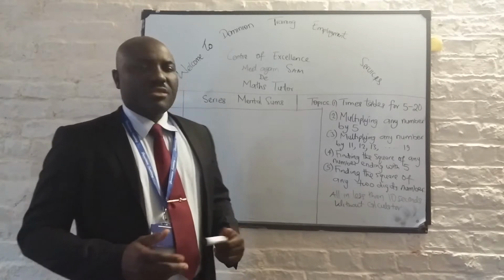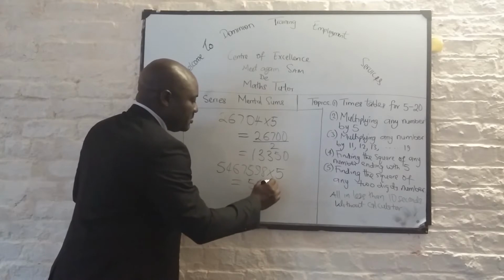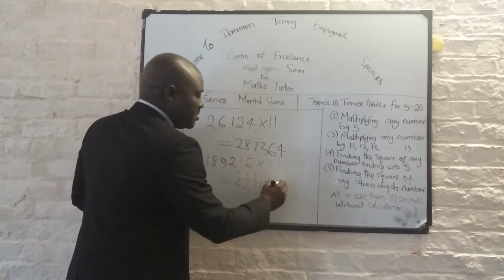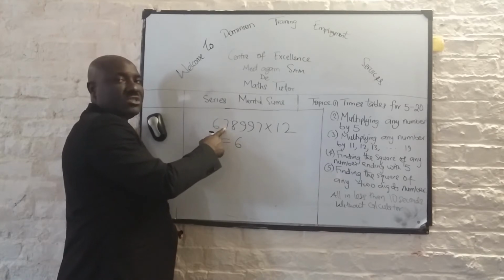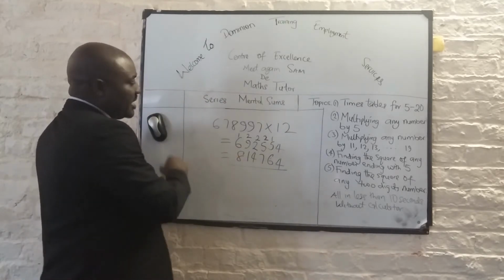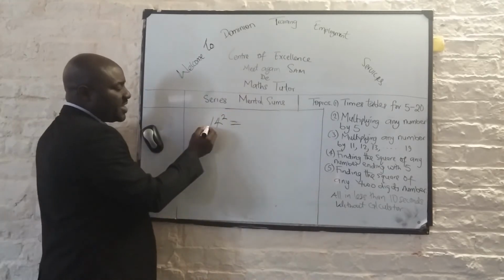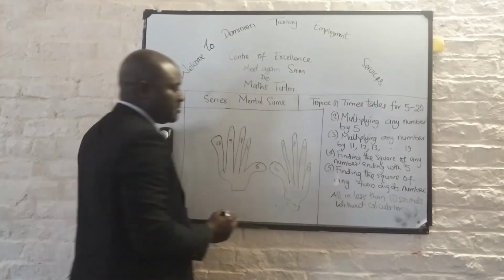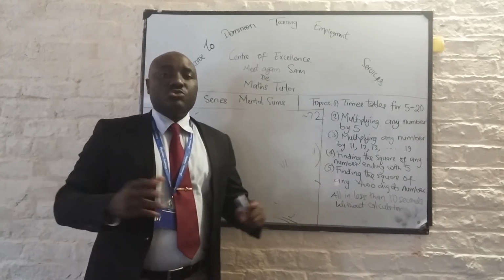Sam teaching 'mental sums'